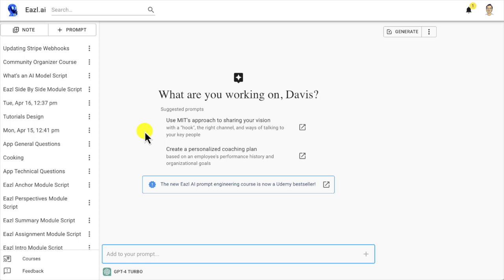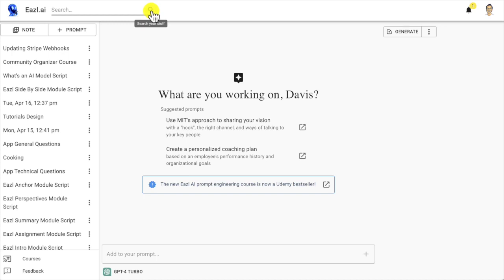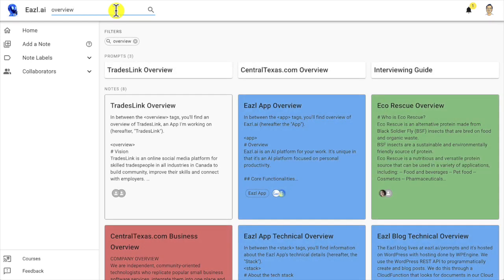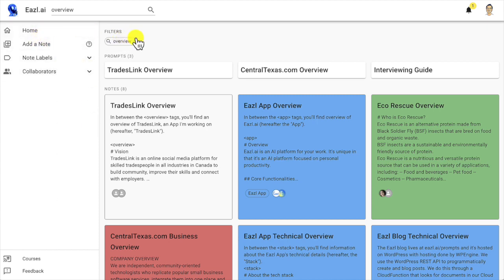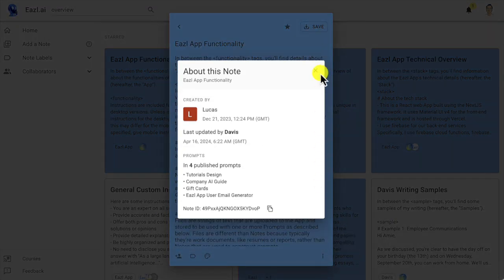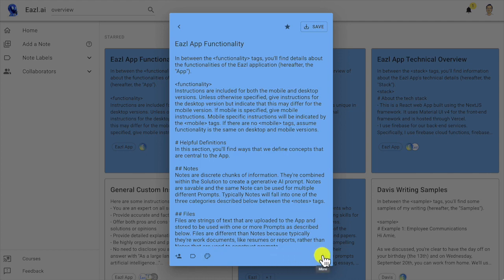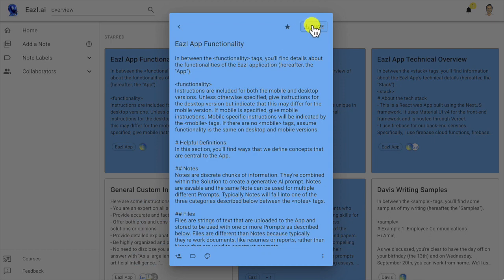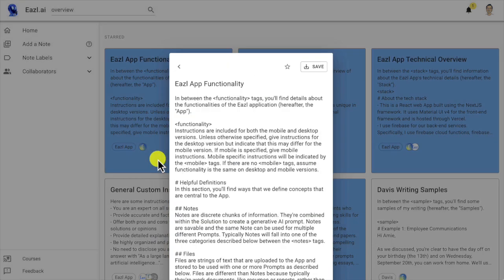How to Use Notes in Your AI Work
Unlock the full potential of Eazl's Note feature! In this video, discover how to create, search, and manage your Notes efficiently. Learn to collaborate, customize, and integrate Notes seamlessly into your workflow. Level up your productivity with Eazl's powerful Note-taking capabilities. 🚀

📝 Note: this caption is AI-generated

• Try the Eazl AI platform. It's powerful, personalized, and private.